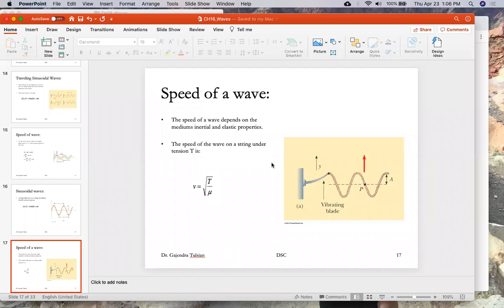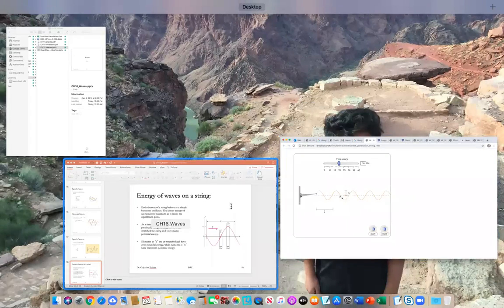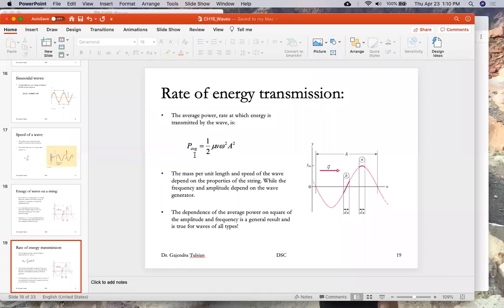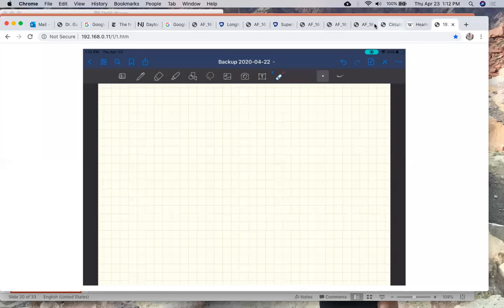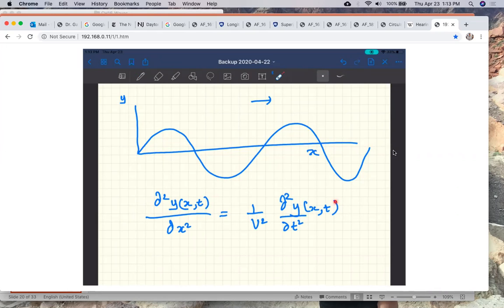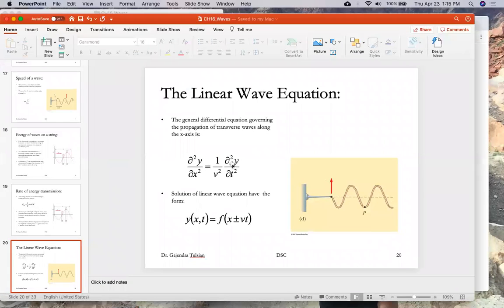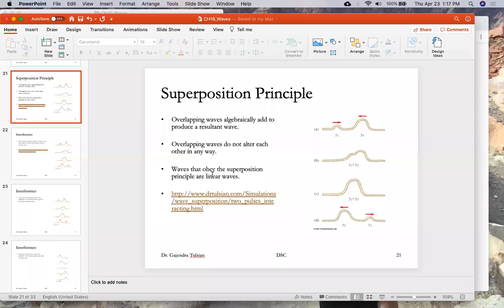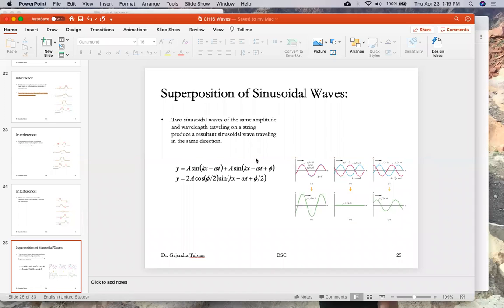PHY2048 CH16 Waves Lecture P3 SP20